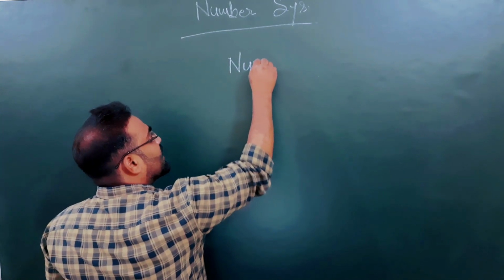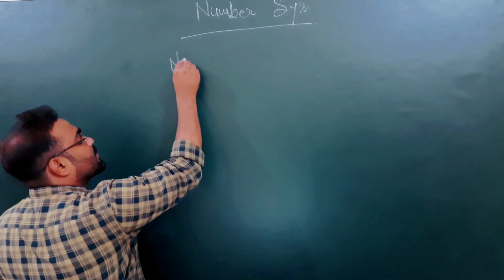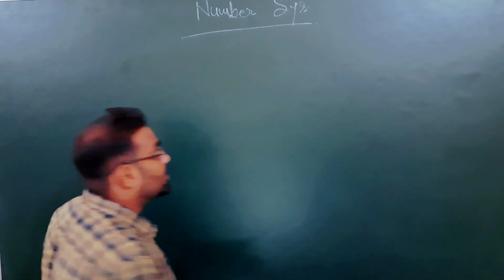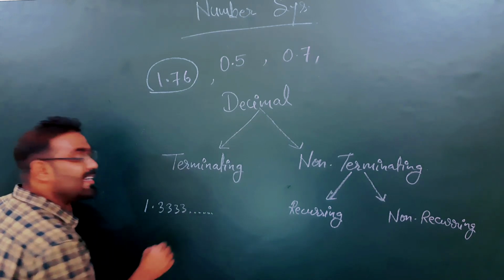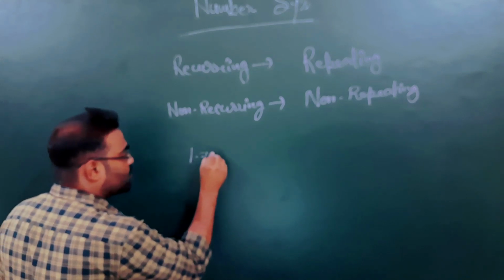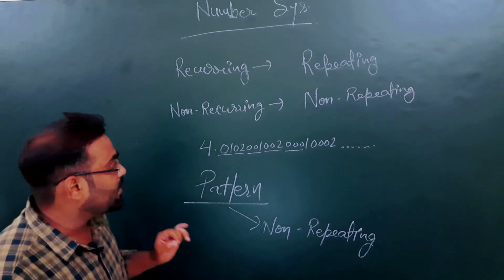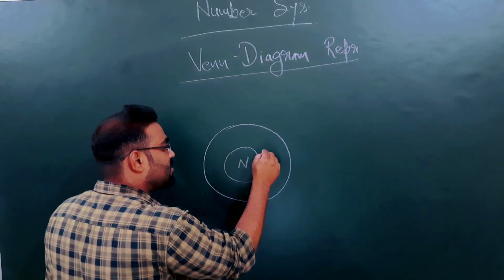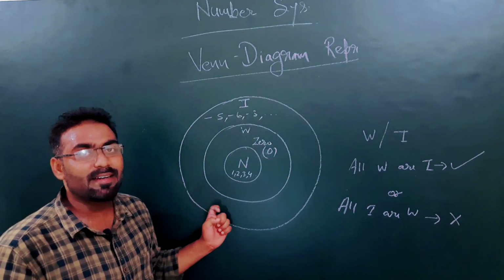Number systems by -Adil sir# 9th cbse board + foundation. Part-01